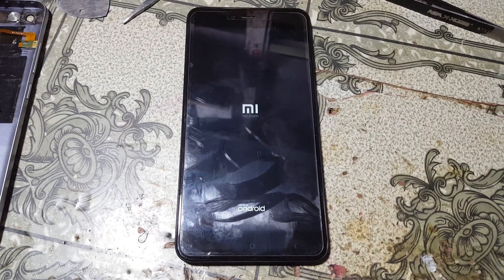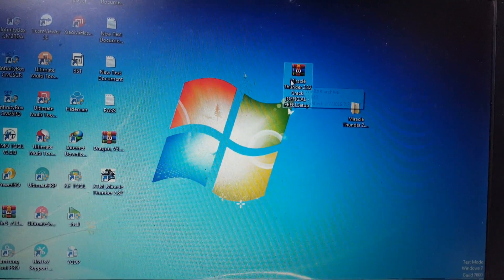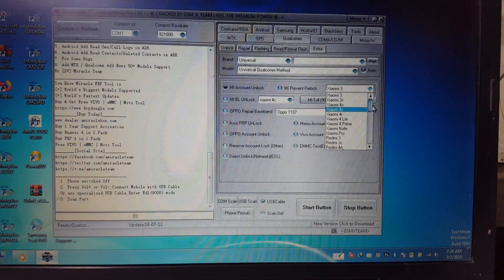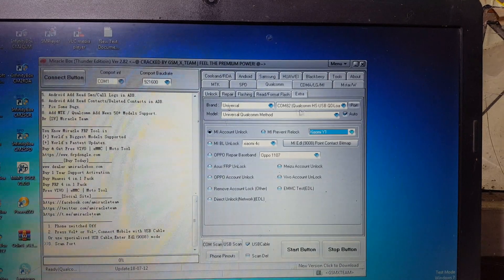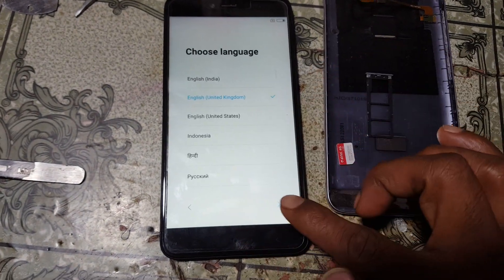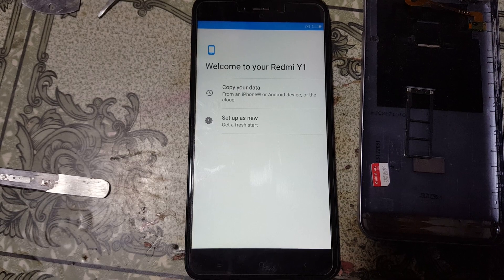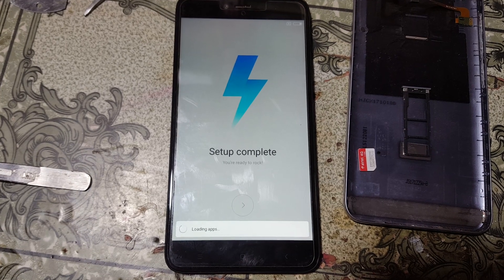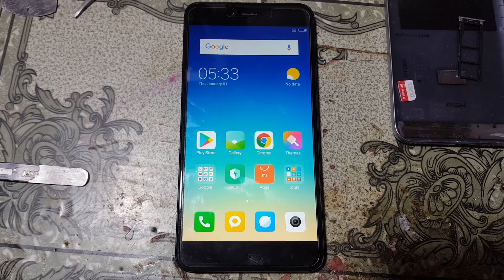REDMI MDI6S Y1 MI ACCOUNT UNLOCK WITH FREE TOOL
!!ALL NEW DRIVERS!!

LG_Mobile_Driver_v4.2.0.0.

Qualcomm_HS-USB_QDLoader_9008.